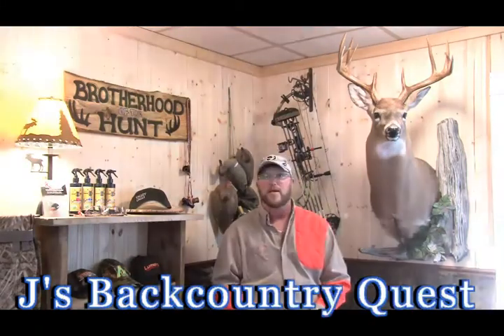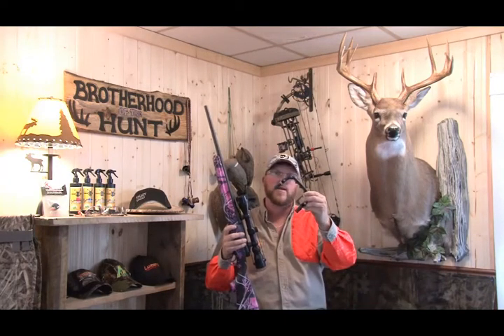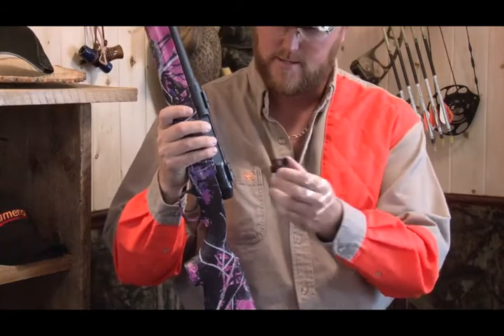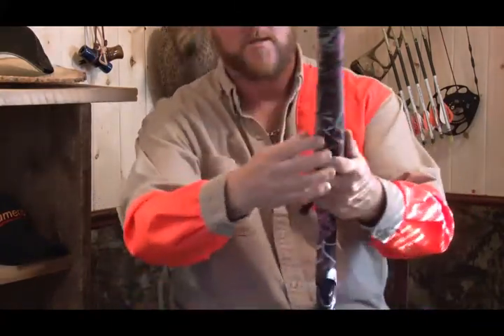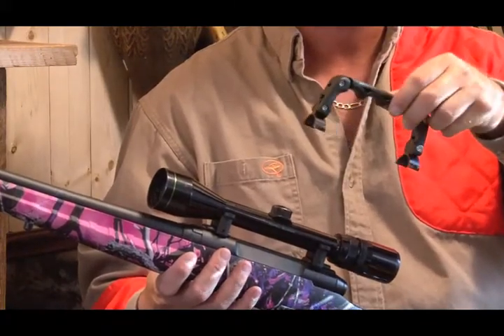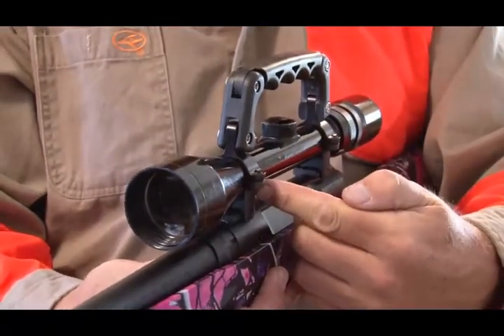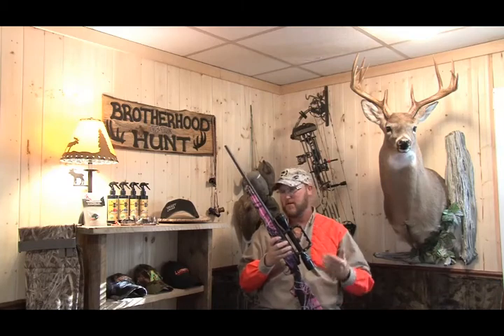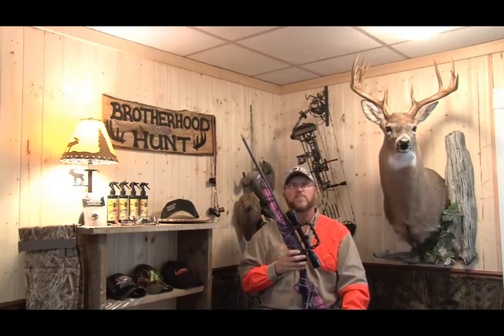Carry Right Handle (CMC Sports Products)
Product Review for the CMC Sports Product , The Carry Right Handle